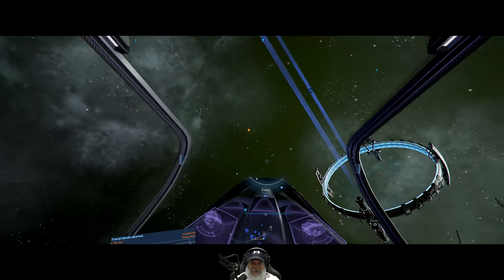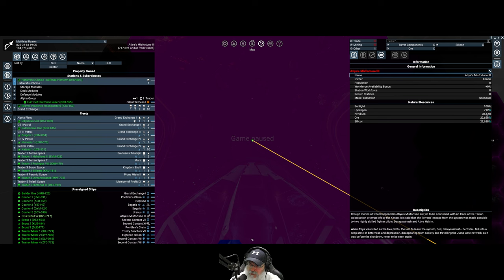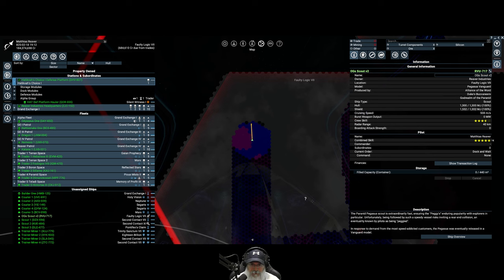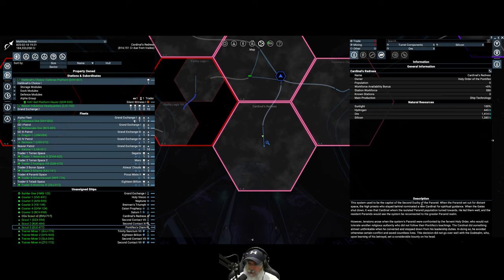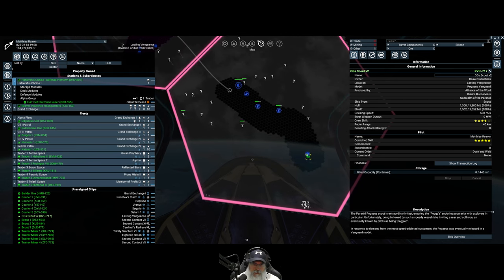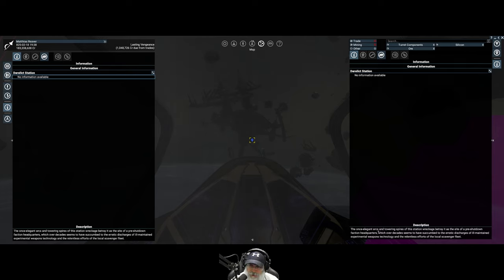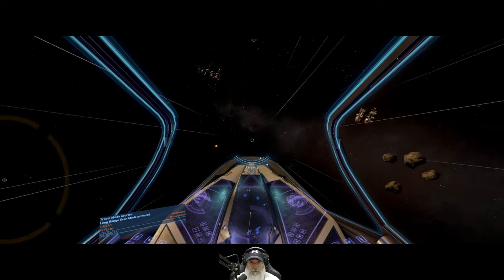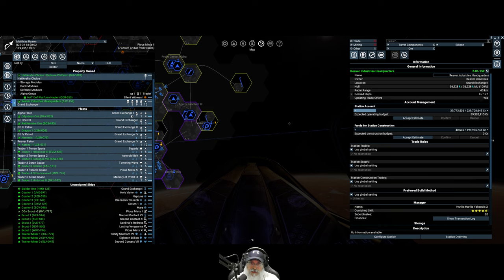X4 Foundations Space Simulator 6.00 | Young Gun Start | Episode 42